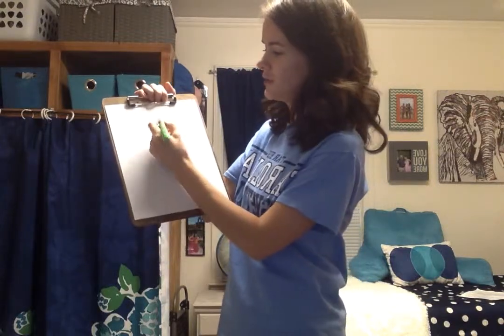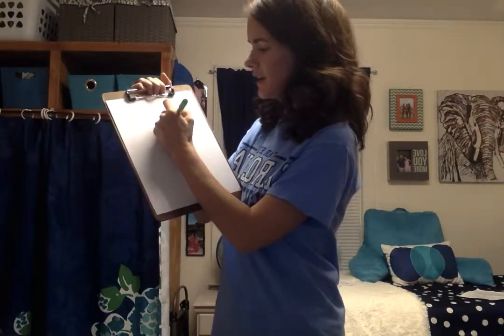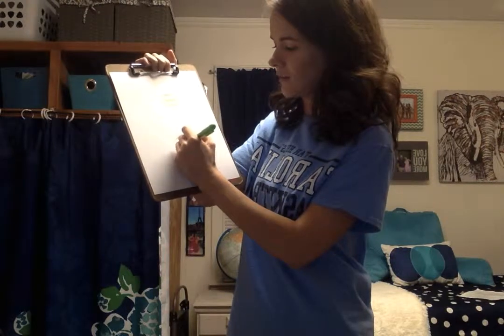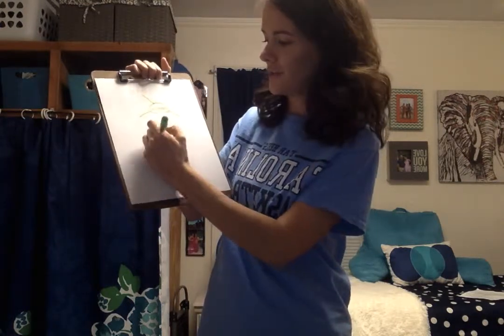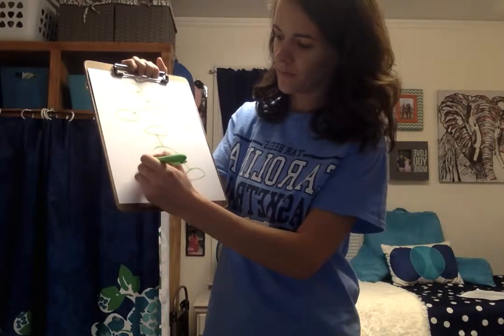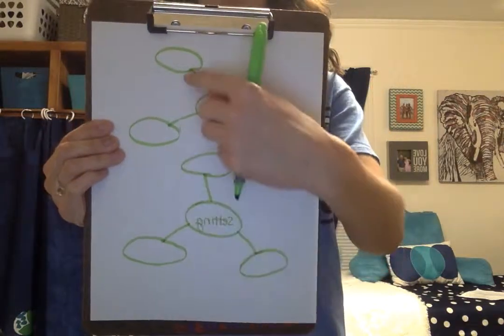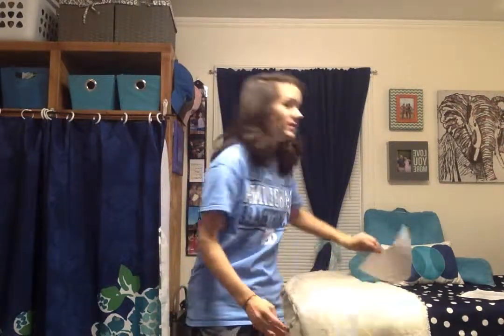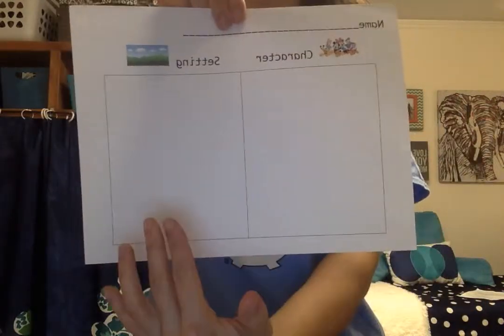Flip This Classroom